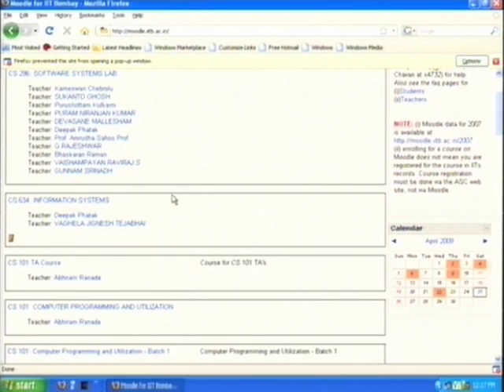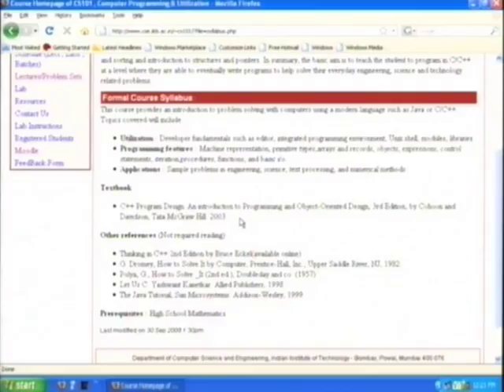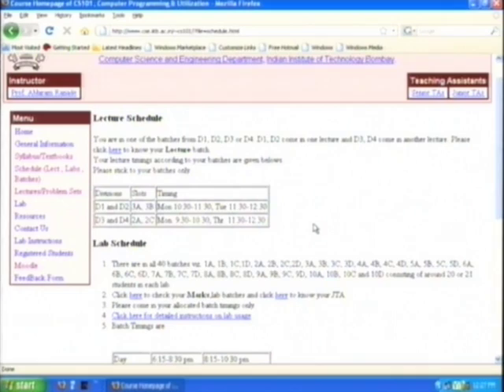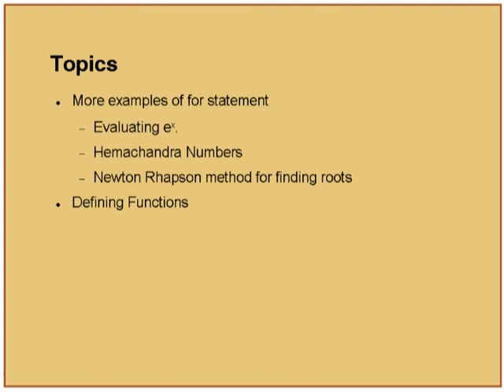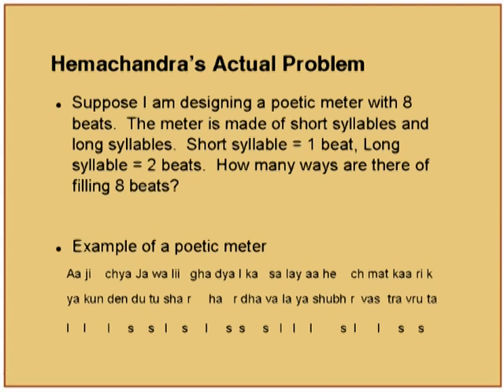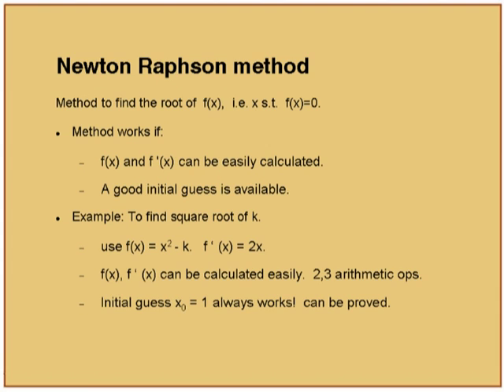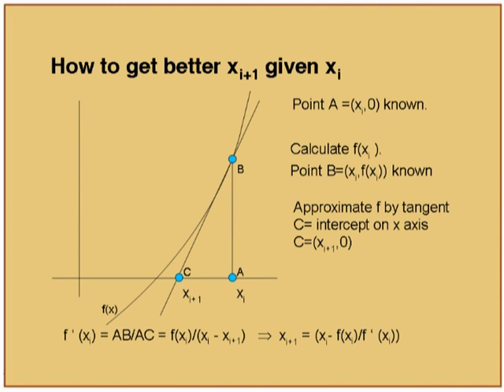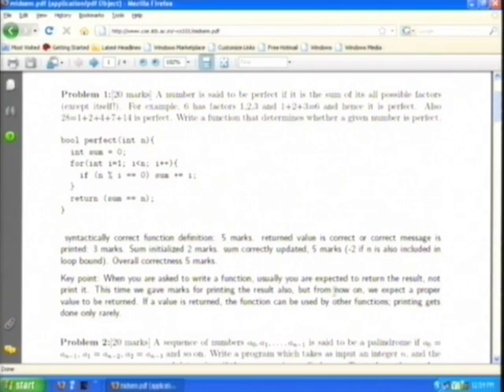ETCP L6 Consolidation of the Main Workshop Syllabus And Evaluation Pattern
This is 6th session of Effective Teaching/Learning of Computer Programming workshop arranged for coordinators. It was delivered by Prof. Deepak Phatak from IIT Bombay.

In this session he talked about the CS101 course which was taught by Prof. Abhiram Ranade. He explained how this course was organised by Prof. Abhiram Ranade. Later in this session he explained some slides of one of Prof. Abhiram Ranade's lecture (Numerical Computing) and mid sem exam paper of Prof. Abhiram Ranade's course.